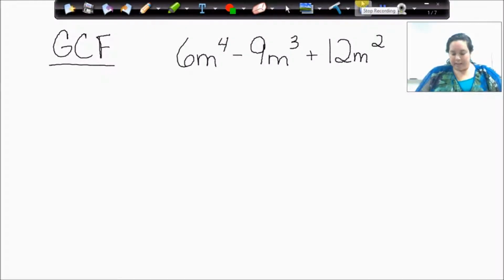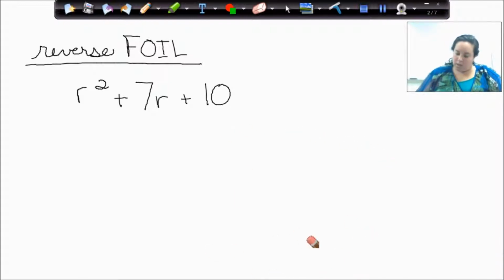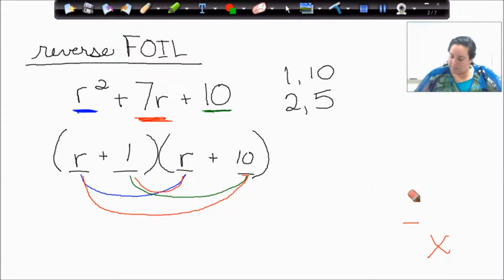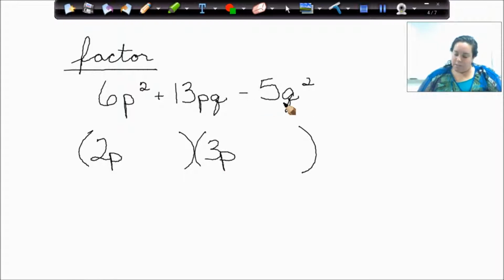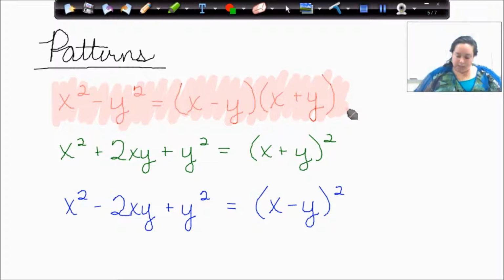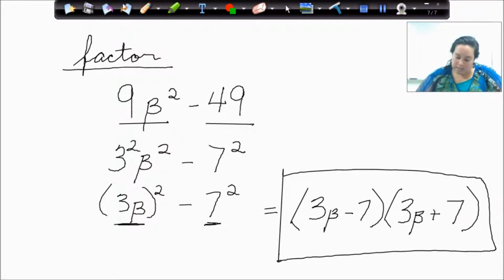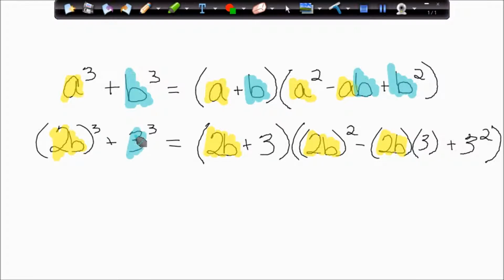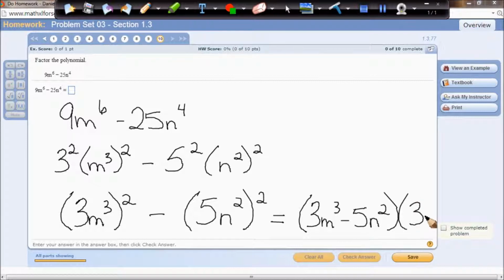AM03A1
Advanced Math
Day 3
Section 1.3

Factoring Polynomials